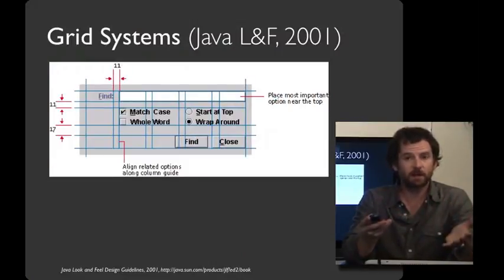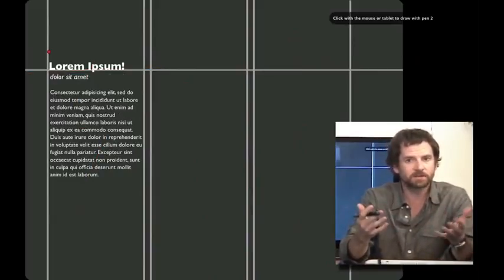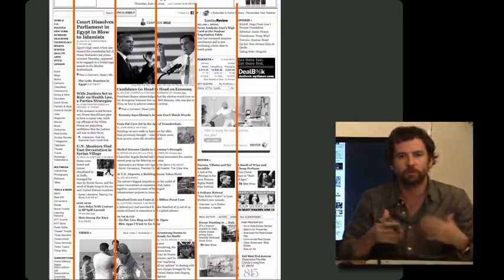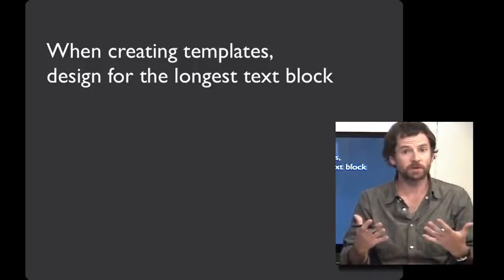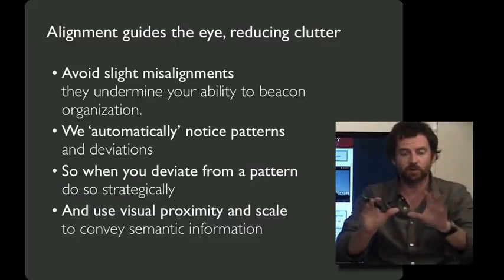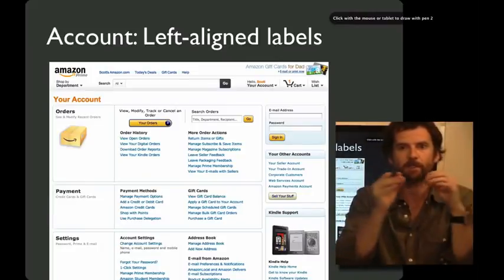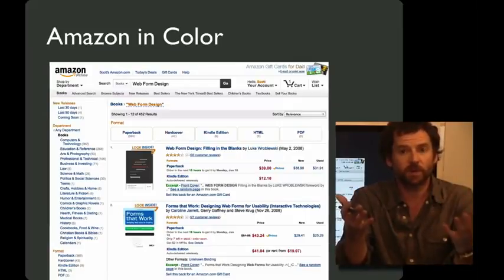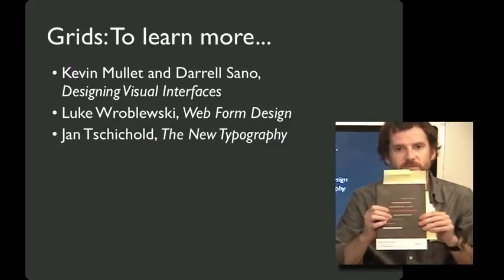8 1 Lecture 8 1 Grids and Alignment 1733)